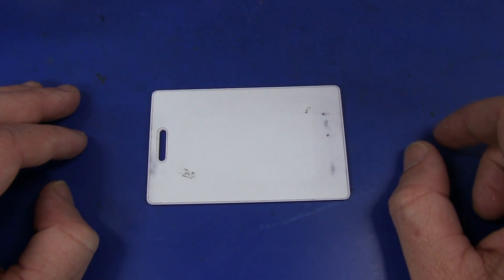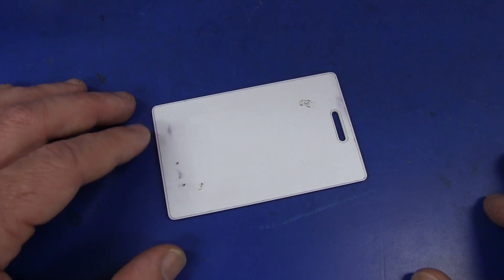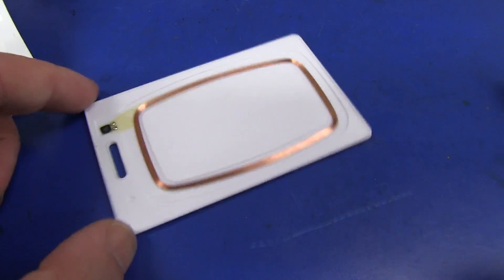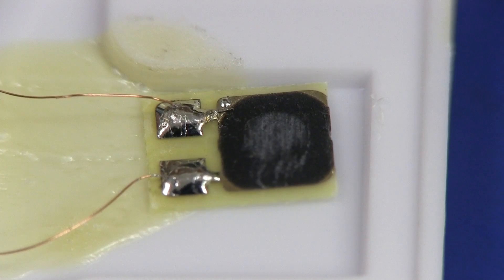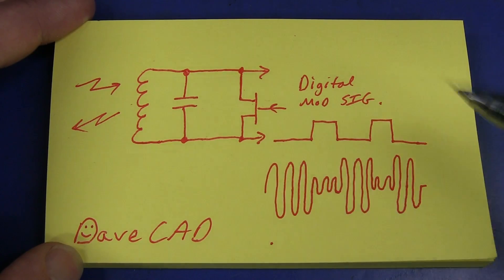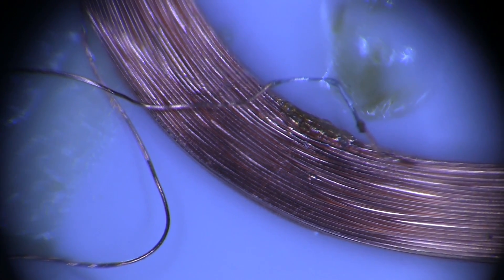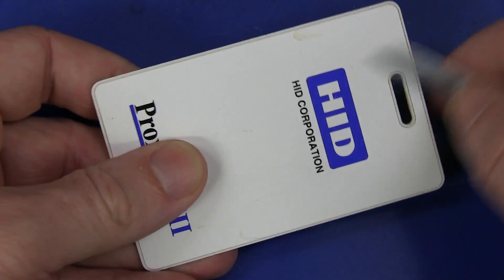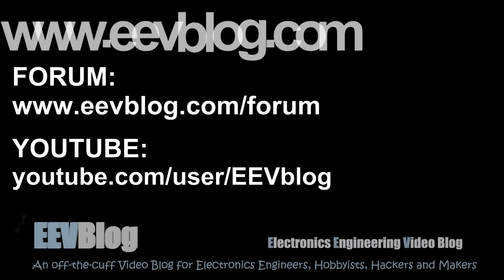EEVblog #539 - RFID Tag Card Repair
Dave does an impromptu teardown and repairs his 125KHz RFID lab access card.
And finds a use for his DSO Quad oscilloscope.